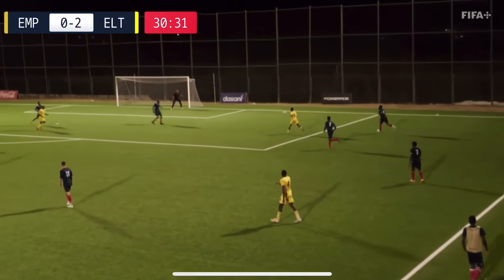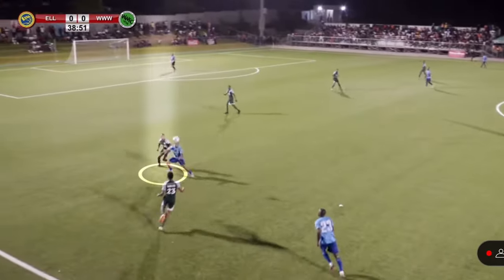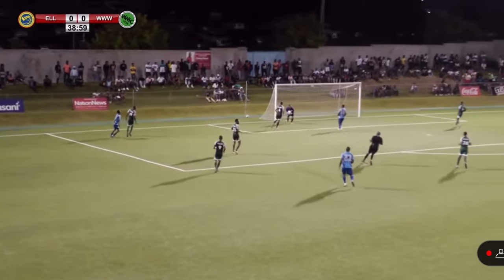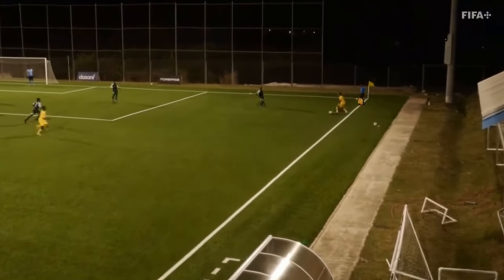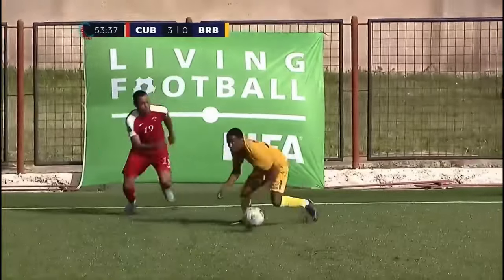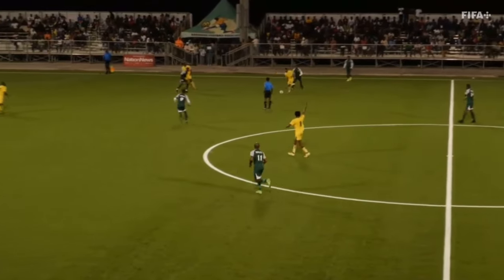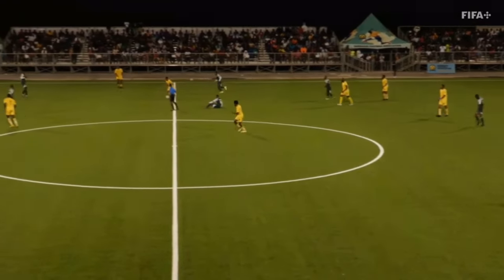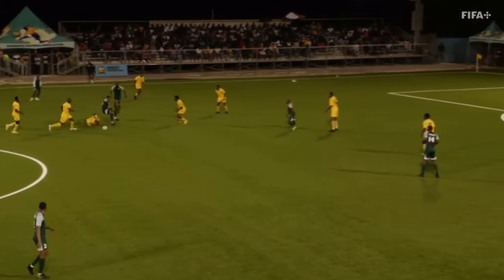Roshon Gittens- Soccer Recruiting Highlight Video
Roshon Gittens is an International Barbadian Senior mens team soccer player who resides in Barbados. Roshon is academically inclined and possesses a high work ethic and great ball control as he brings speed, aggression, skills and creativity to the pitch. Roshon has travelled across the world with the Barbados national soccer team to participate in multiple concacaf competitions from Under-15 level up to senior mens level currently. Roshon is willing to learn and a leader on and off the pitch. Hope you enjoy the video.

Video created and edited by Kris Drakes.